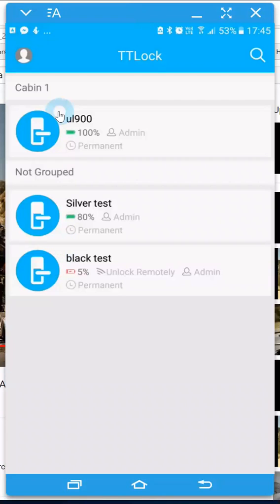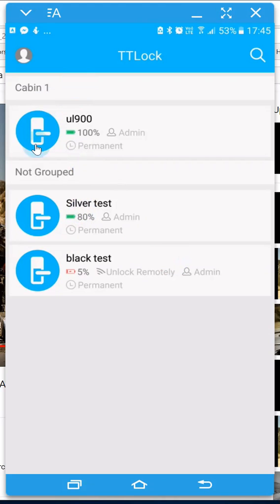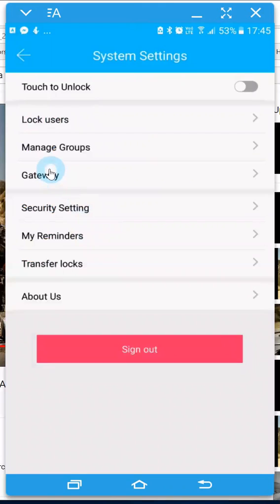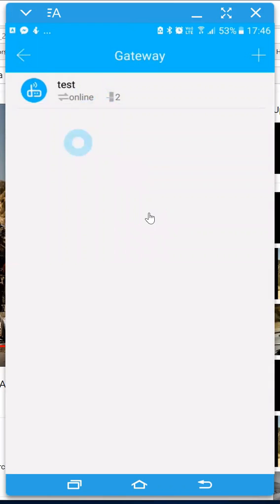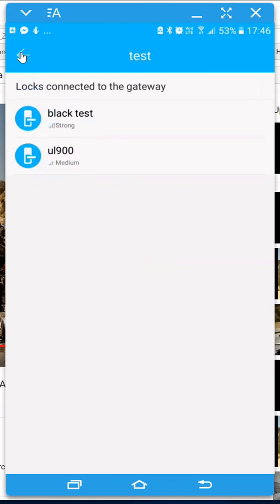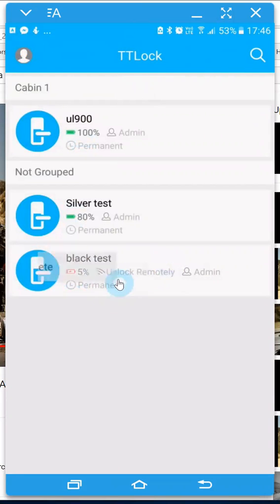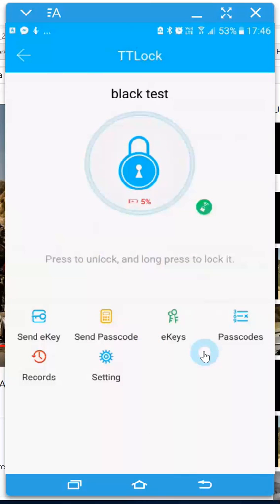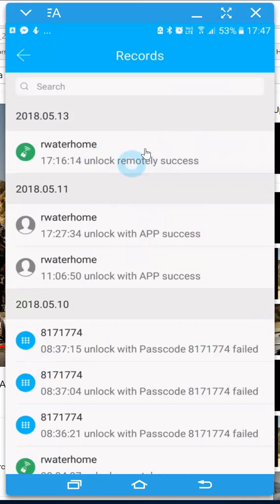Bluetooth Gateway - UL110 & UL900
Just a quick video on how a gateway works with the TTLock app. This bluetooth gateway allows you to interact with the UL110 & UL900  bluetooth lock in real time. You can purchase this product at